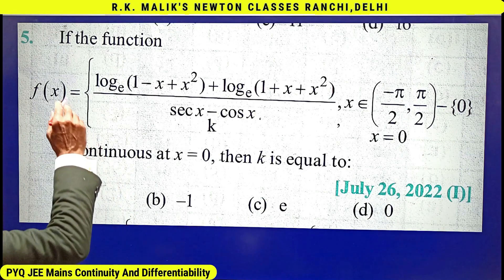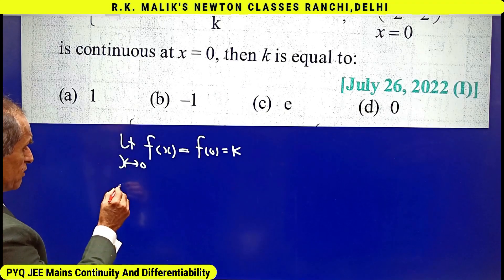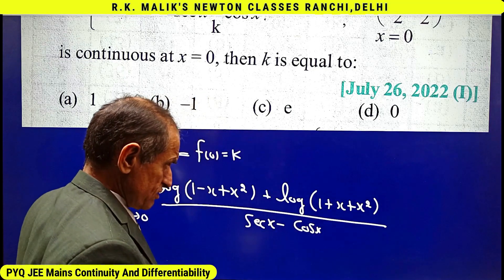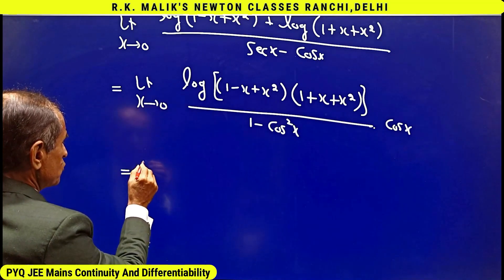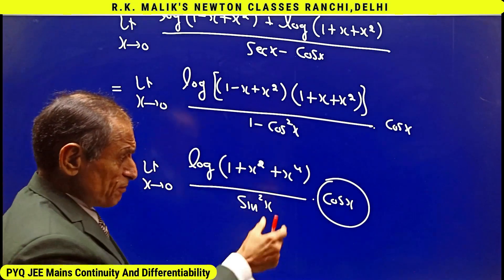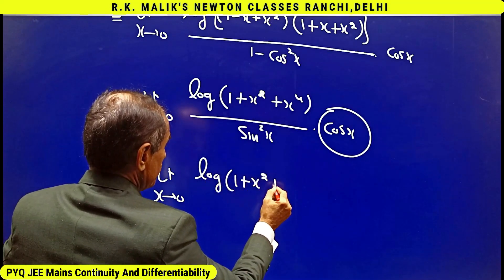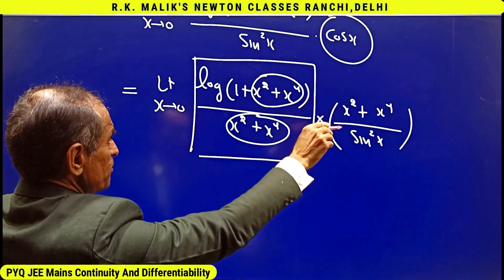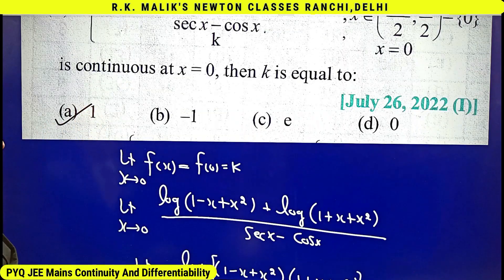PYQ, JEE Main Continuity, 26th July 2022, Morning shift, Question-5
This Is The Question On Continuity & Differentiability From JEE Main 26.July.2022.( Morning Shift ) If You're Looking For a Solution To This Question, Then be Sure to Watch This Video. We'll Give You The SMART, SHORT, AND CRYSTAL CLEAR Solution For This Question.